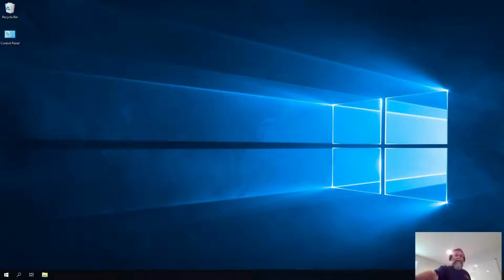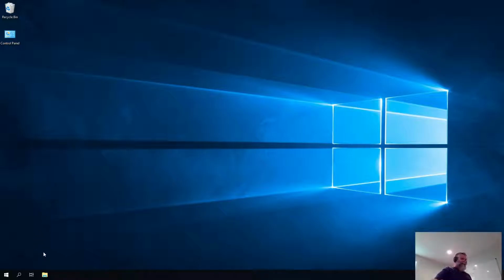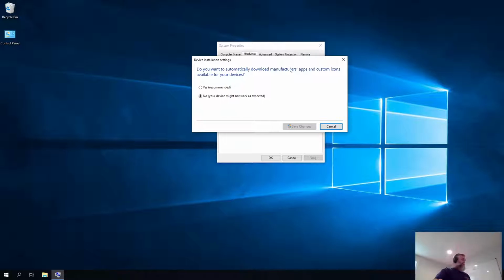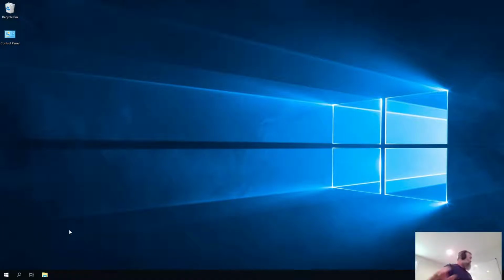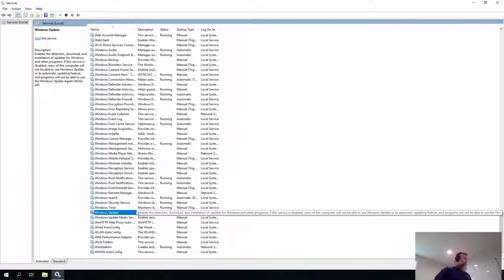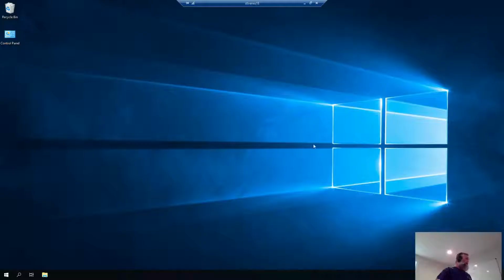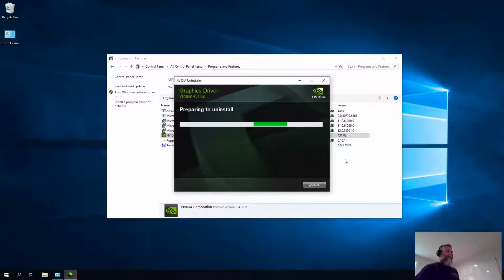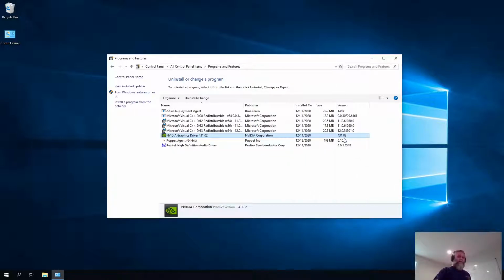Prevent Windows 10 from installing Nvidia driver automatically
NOTE: Thankfully I do not deal with Windows anymore.  There have been some comments that this method no longer works - I'm leaving the video up because a lot of people say it still works for them.

Windows likes to install an Nvidia driver without permission, even when you've told it not to.  I found this workaround.  Hoe it helps.